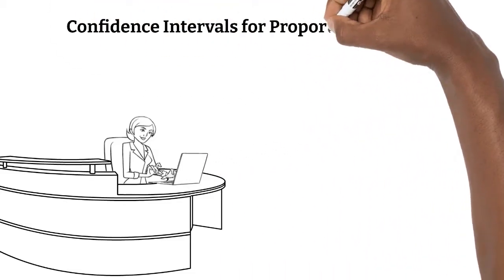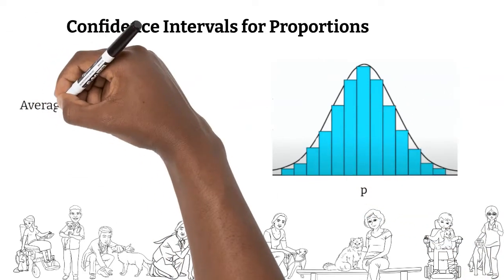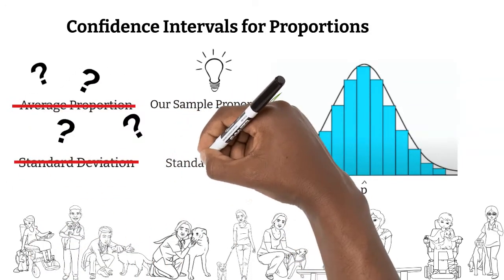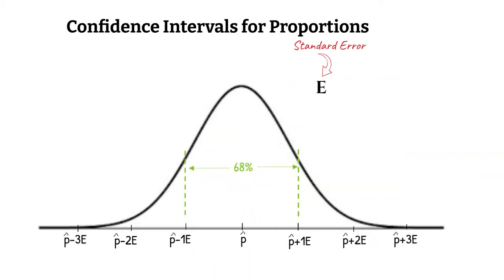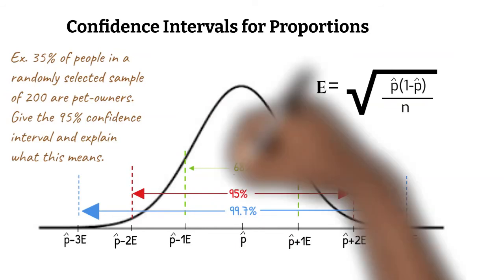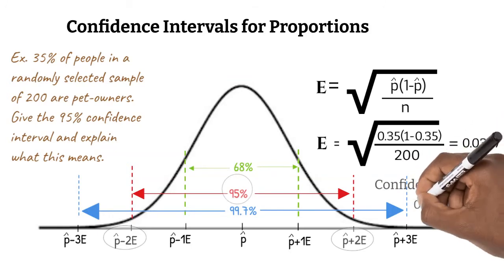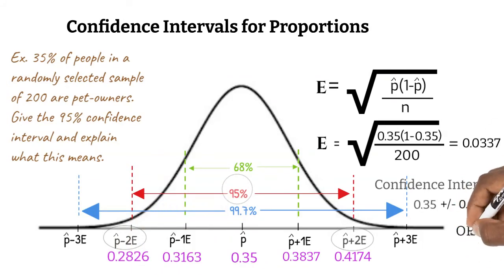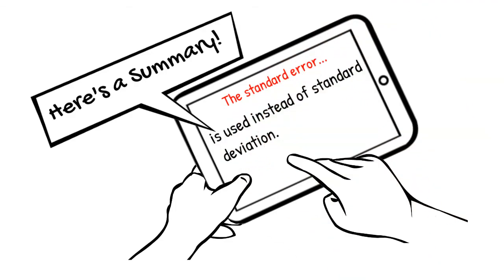Confidence Intervals for Population Proportions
It is important to understand the topics leading up to this video. If you need to build your prior knowledge for this topic, please watch these two videos first, then come back: